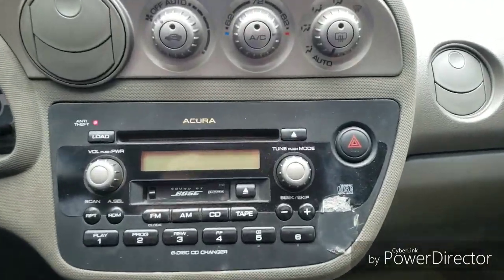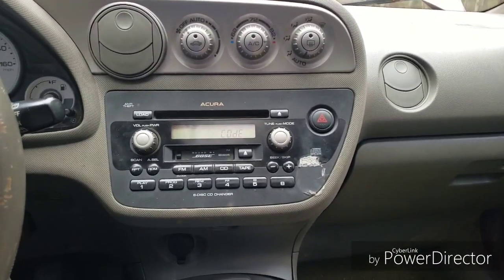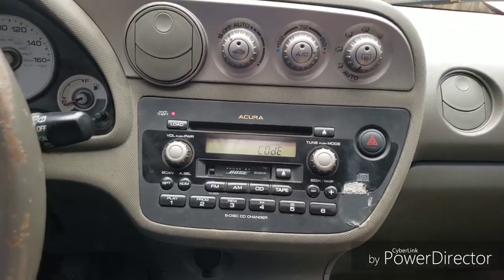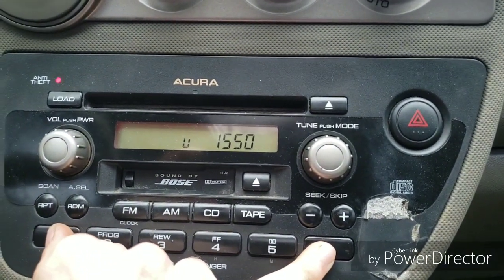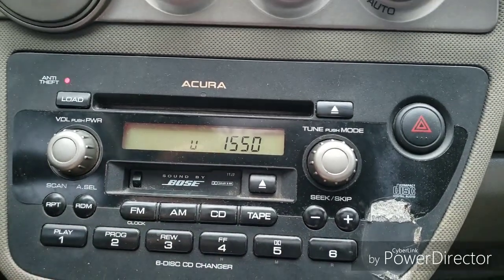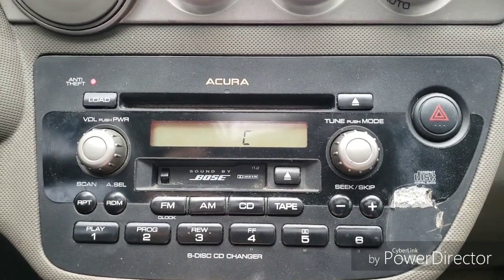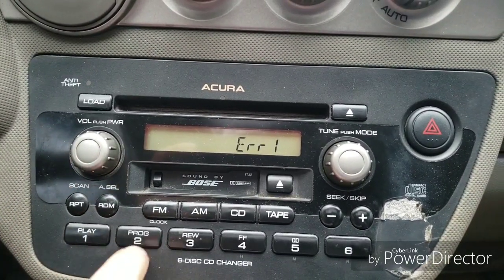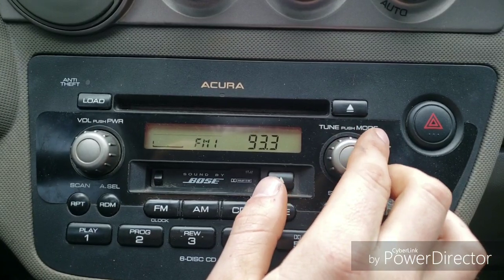How to reset honda/acura stereo code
This is how to reset your factory stereo in a Honda or Acura.